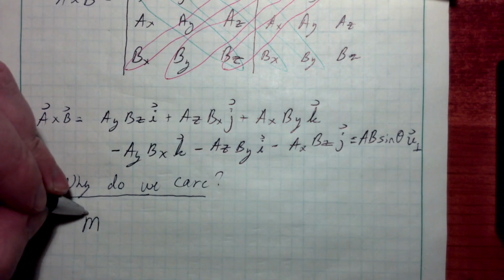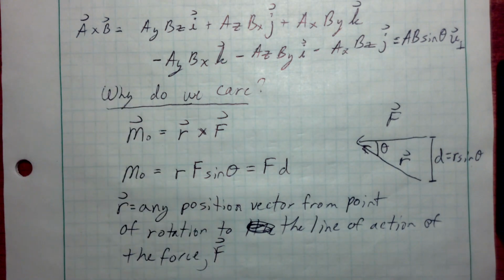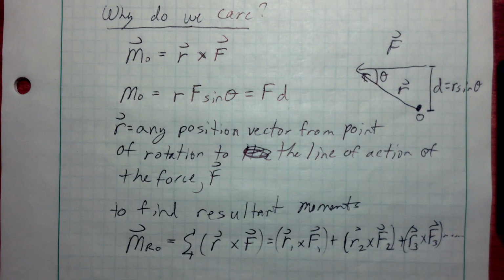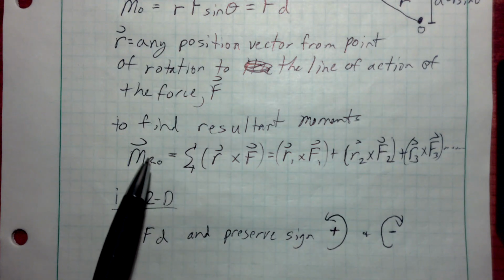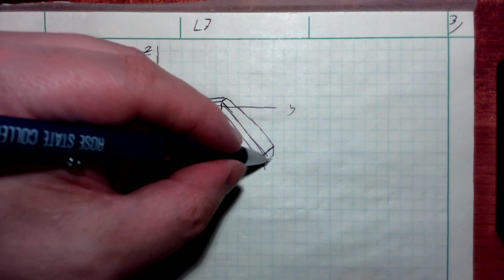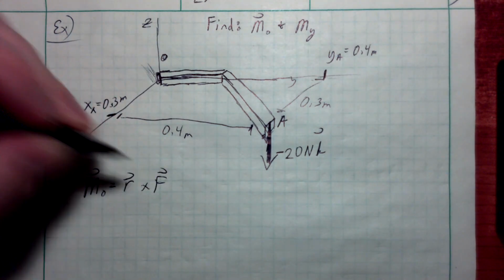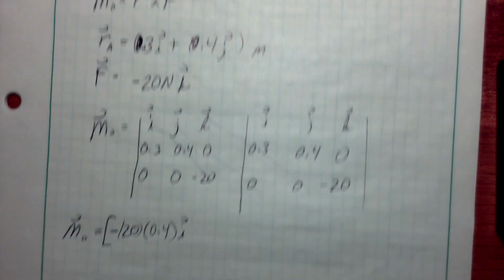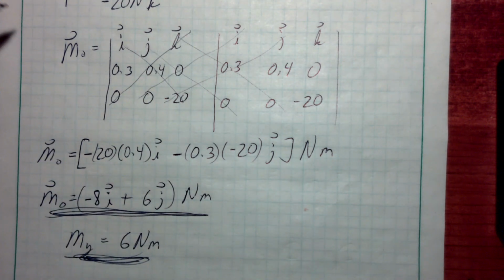Statics Lecture 7 part 2 example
A simple 3D moment example is included in this video. This is the second part of our seventh lecture in Engineering Statics. Here we show calculating a 3D moment using the cross product and interpret that in terms of magnitude of that vector along a particular axis.